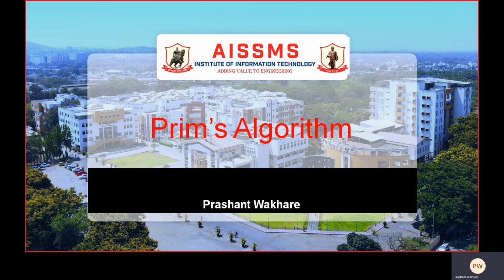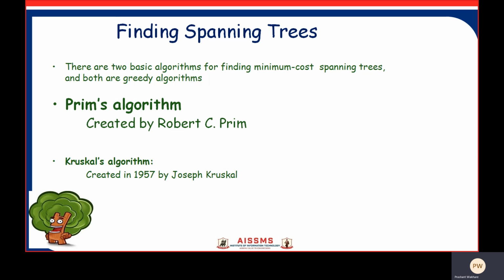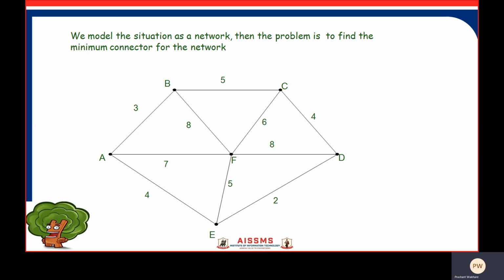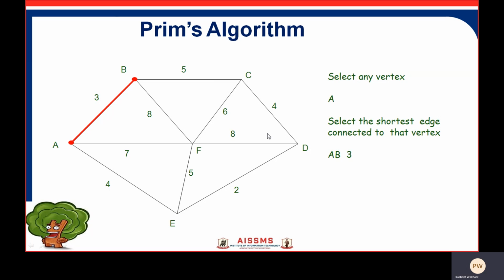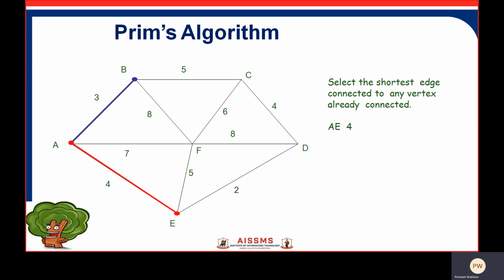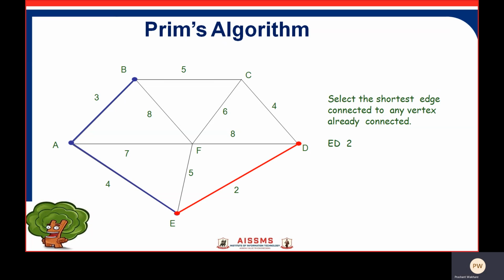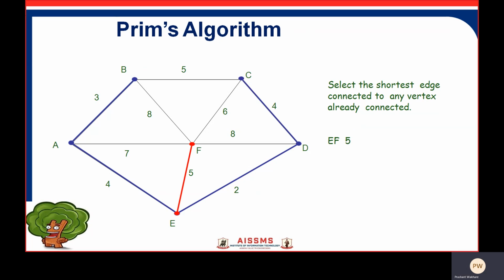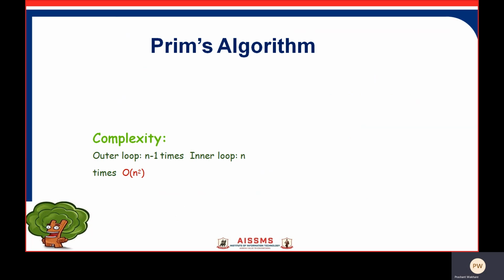Prims Algorithm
Video By- Prof. Prashant Wakhare
Subject : Discrete Structure- Prim's Algorithm
Class: Second Year IT
 Branch: Information Technology